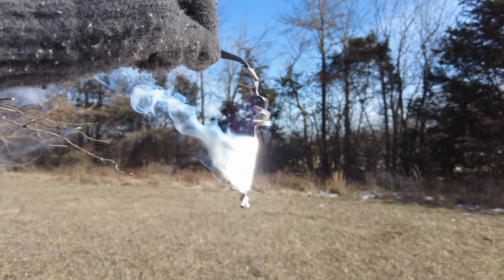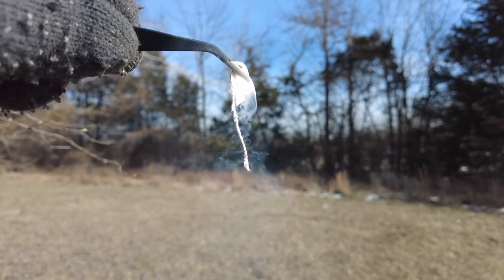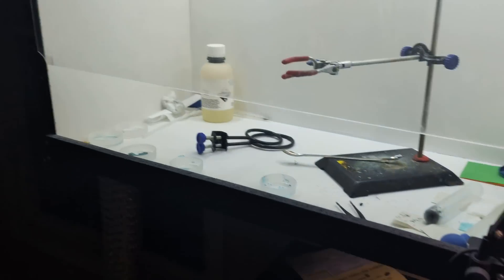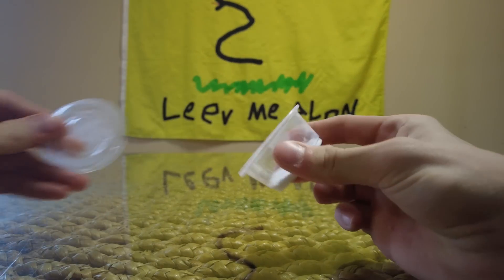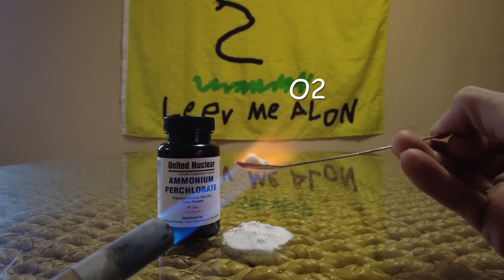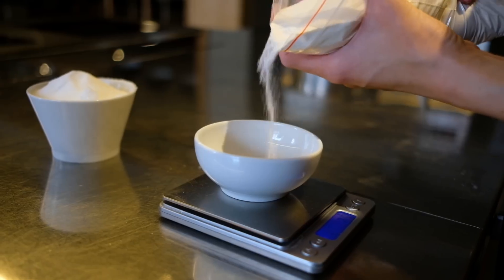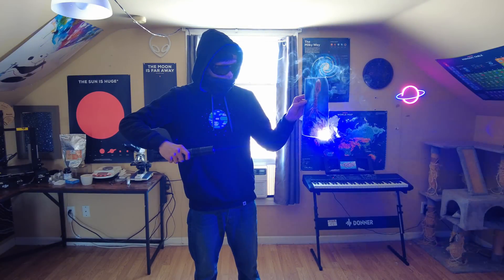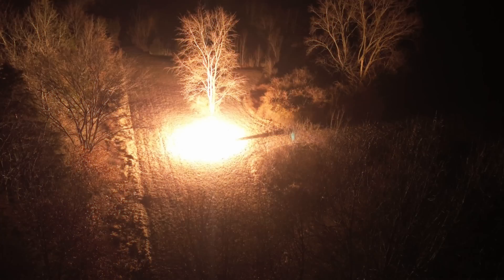One of the Brightest Chemical Reactions Possible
This is the brightest chemical reaction I could possibly pull off. It's a flash powder composed of magnesium and ammonium perchlorate.